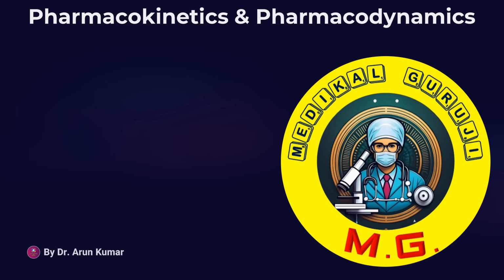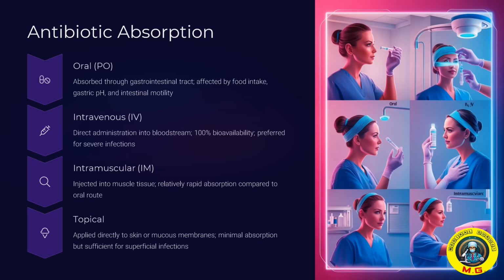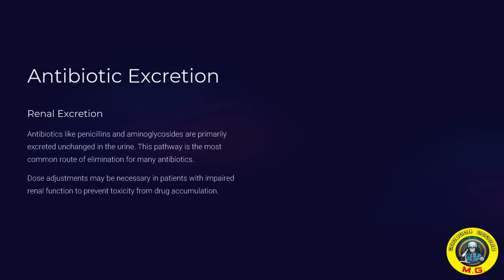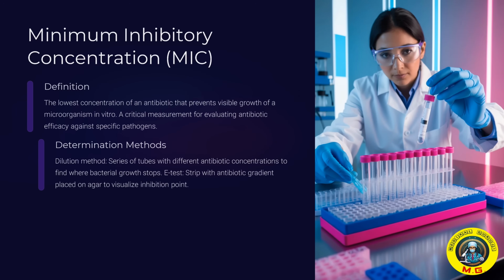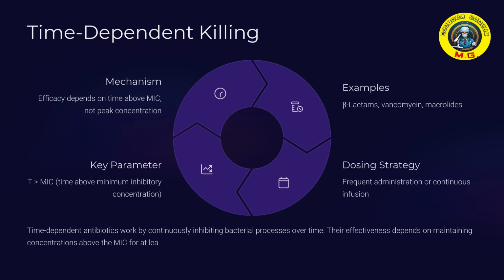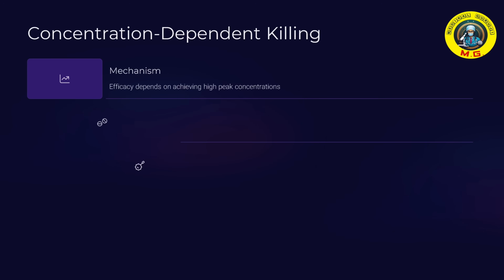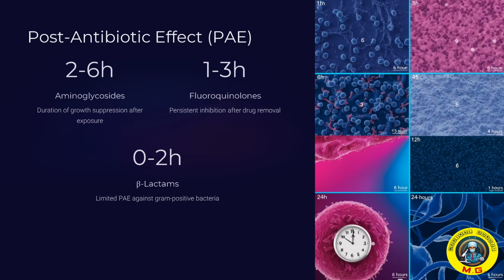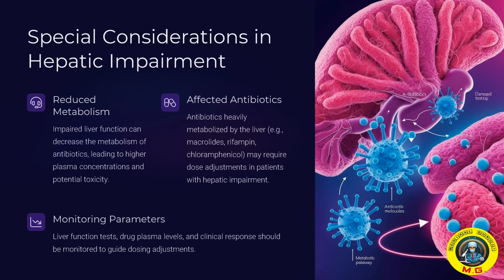Week 4: Pharmacokinetics and Pharmacodynamics of Antibiotics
Hello friends, welcome to Medical Guruji! This video explains the core principles of "pharmacology", focusing on "pharmacokinetics pharmacology" and how antibiotics interact with the body. We cover the absorption, distribution, metabolism, and excretion (ADME) of these medications, along with various forms of "drug administration". This is essential knowledge for anyone studying "medicine" or "nursing pharmacology".